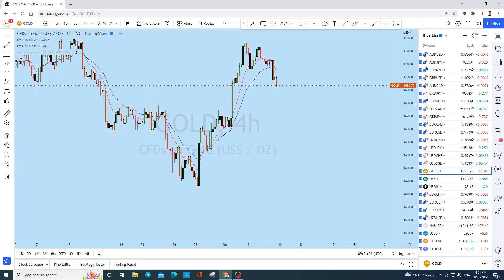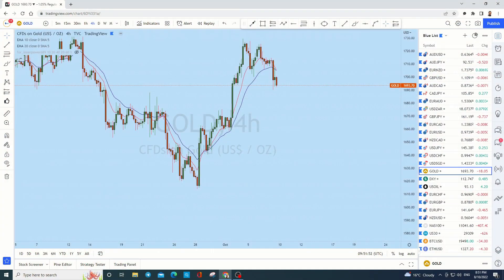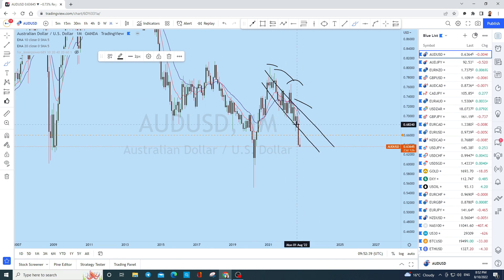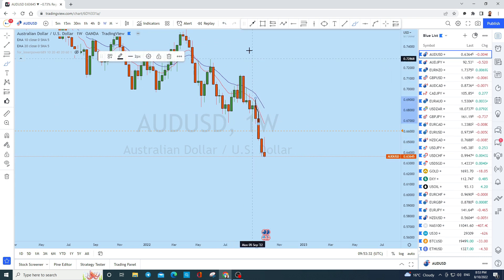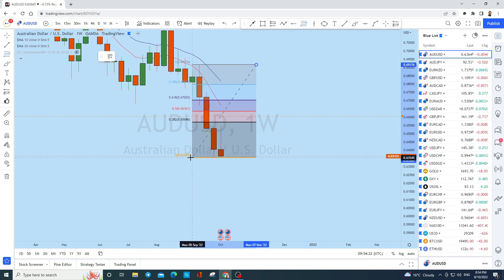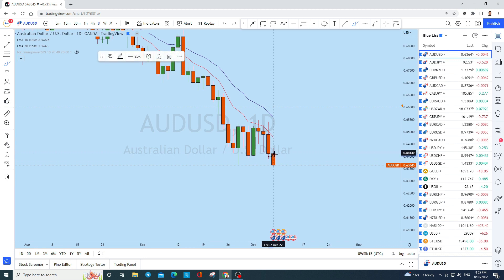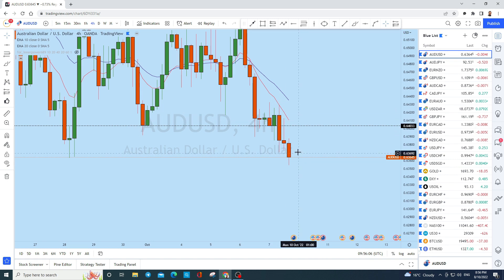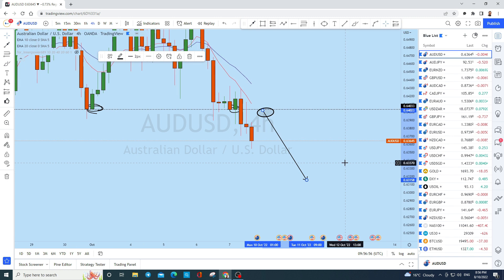🔴 Weekly Forex Forecast 10th to 14th September, 2022 [ EURUSD,GOLD,GBPUSD,US30,BITCOIN.....]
TimeStamp
AUDUSD 1:27
AUDJPY 6:11
EURNZD 9:20
GBPUSD 12:25
AUDCAD15:58
CADJPY 18:35
EURAUD 20:17
USDZAR 22:11
GBPJPY 24:15
EURCAD 27:13
EURUSD 29:04
NZDCAD 32:31
USDJPY 35:06
USDCHF  38:26
USDSGD  40:02
GOLD 41:48
DXY 46:18
USOIL  48:00
EURCHF  49:49
EURGBP 52:20
EURJPY 54:23
NZDUSD 56:41
NAS100  & US30 58:25
BTCUSD & ETHUSD 1:03:10

Past performance is not indicative of future results. The high degree of leverage is dangerous and can work against you as well as for you. Before deciding to invest in foreign exchange or any market you should carefully consider your investment goals, level of experience, and risk tolerance. It is EXTREMELY LIKELY that you will sustain a loss of some or all of your initial investment and therefore you should not invest money that you cannot afford to lose. No representation is being made that any account will or is likely to achieve profits or losses. Past performance is not indicative of future results. Individual results vary and no representation is made that clients will or are likely to achieve profits or incur losses comparable to those that may be shown. You acknowledge and agree that no promise or guarantee of success or profitability has been made between you, and Forex Trading Wizard. Do your own research and talk to a professional financial planner in order to be aware of all the risks associated with foreign exchange trading and investing and seek advice from an independent financial advisor before risking any capita